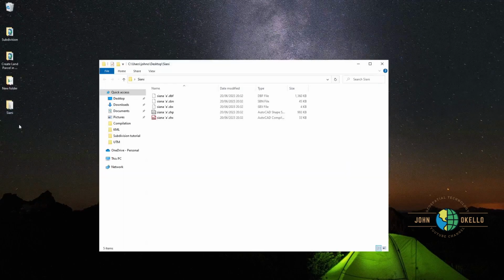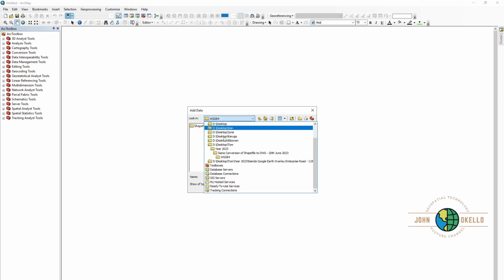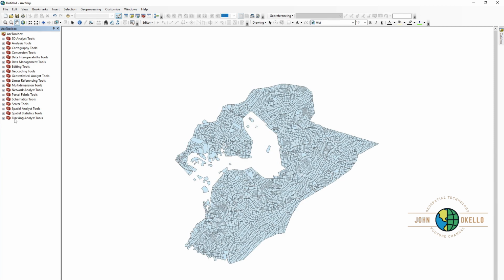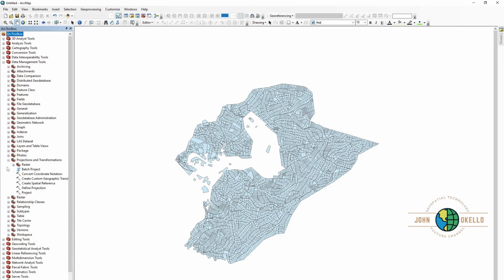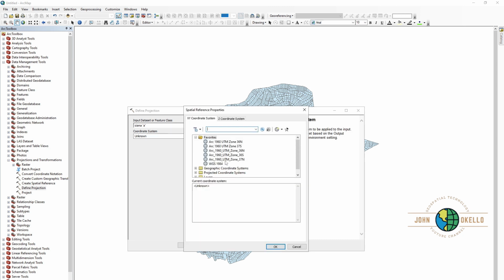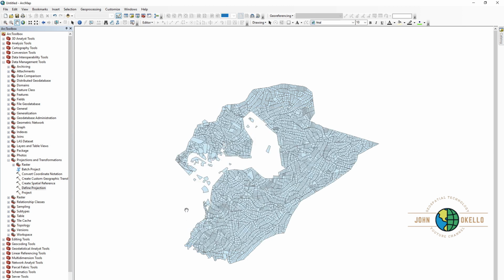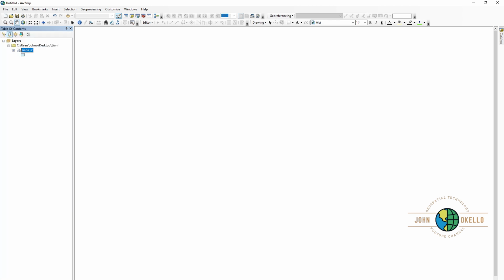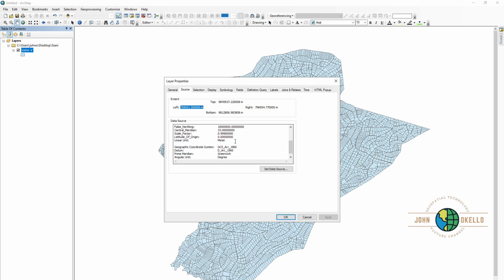How to Assign Coordinate System to a Shapefile in ArcGIS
In this step-by-step tutorial, you will learn to assign (Define projection) to a shapefile in ArcMap application. The process is simple and easy to understand.